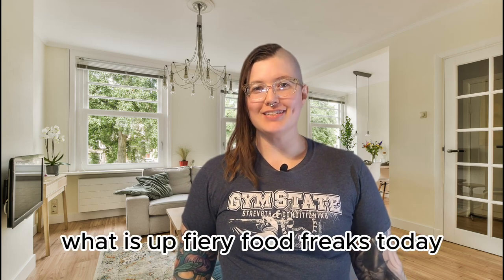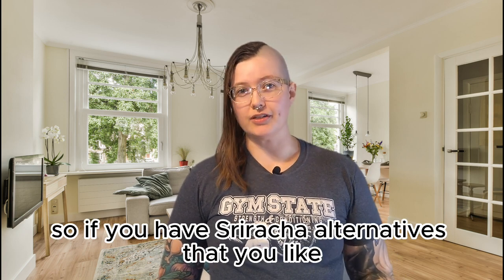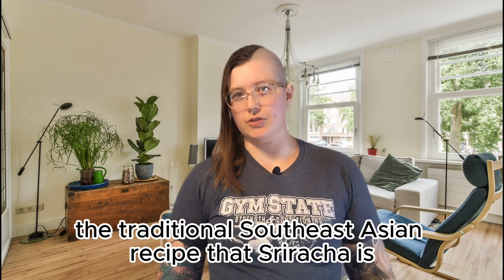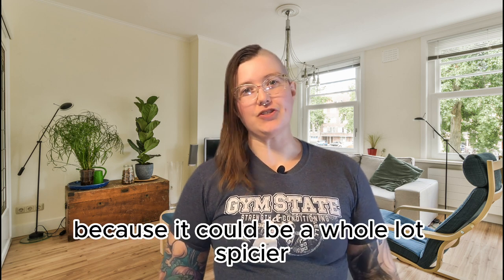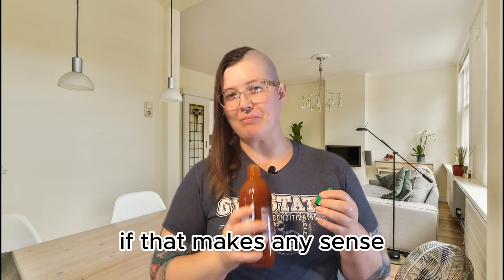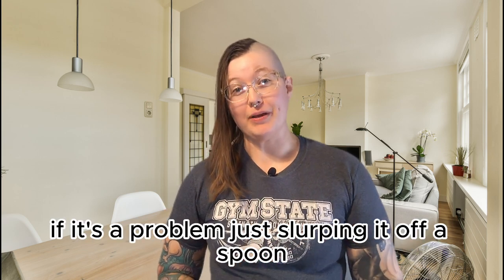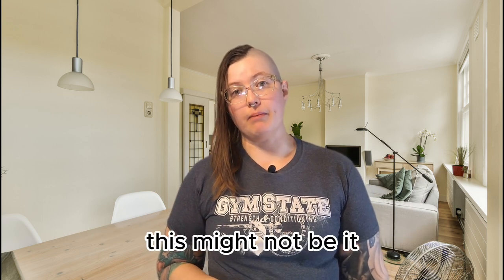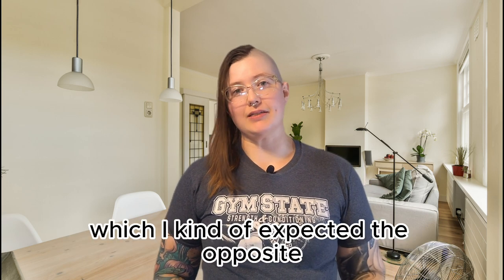Badia Chili Garlic Sauce Review 🌶 Colombian-Made Habanero Sriracha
How does Badia's Chili Garlic Sauce compare to Huy Fong Sriracha? Check out this taste test and review. Plus, check out the full ranking list of Sriracha alternatives

Today I'm taste-testing Badia's chili garlic sauce.

Badia is a Colombian-owned company, so it will be interesting to see how the recipe deviates from traditional Southeast Asian Sriracha. It uses cayenne and habanero peppers, where most Srirachas use red jalapeños — so it has the potential to be much hotter.